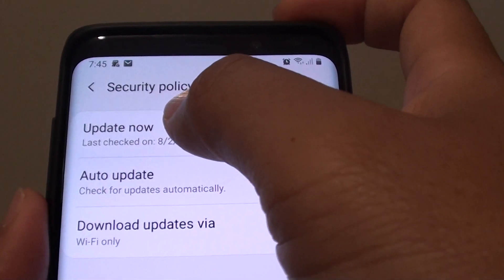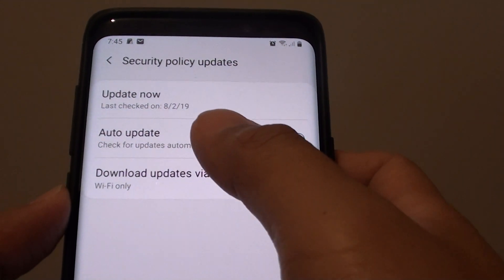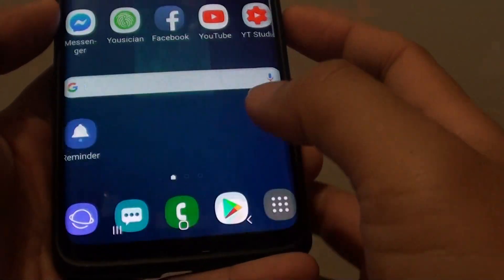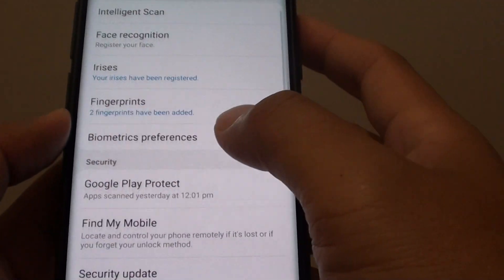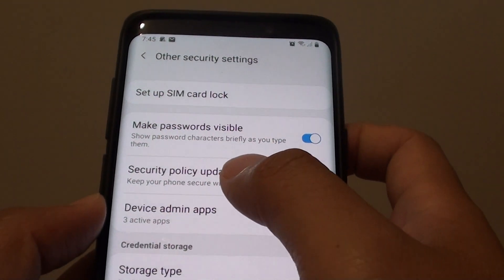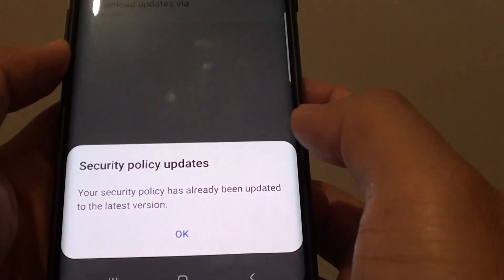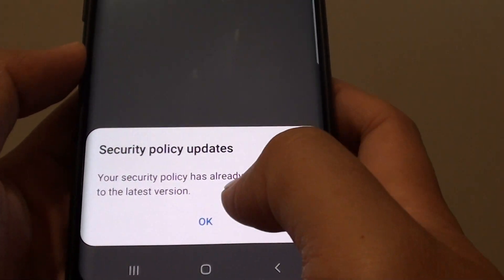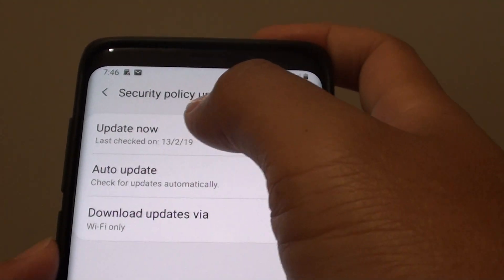Samsung Galaxy S9: How to Manually Update Security Policy Right Now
See how you can manually update security policy immediately on Samsung Galaxy S9 / S9+.